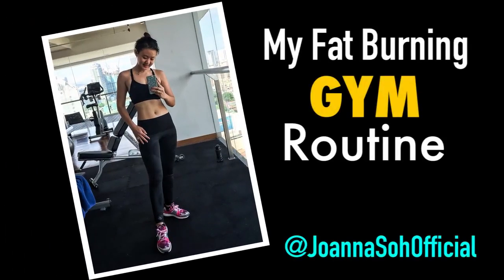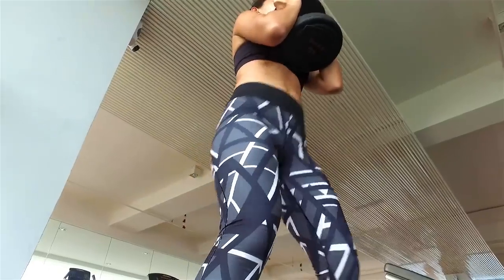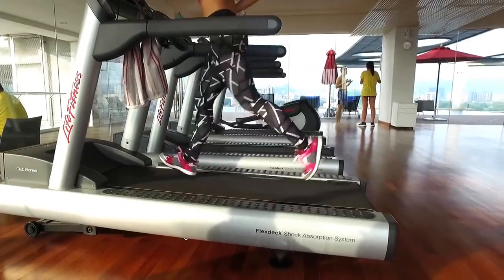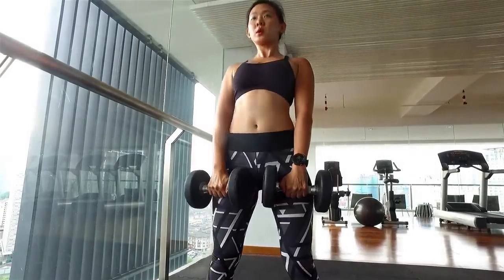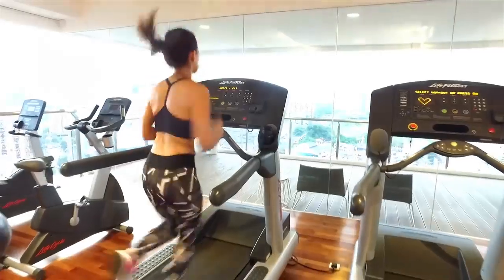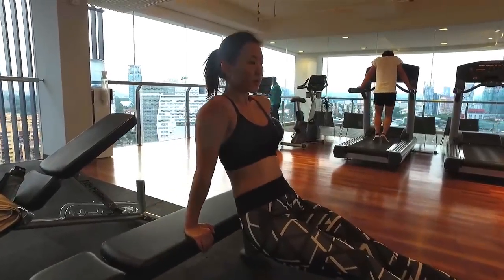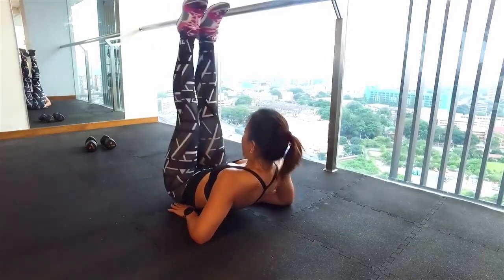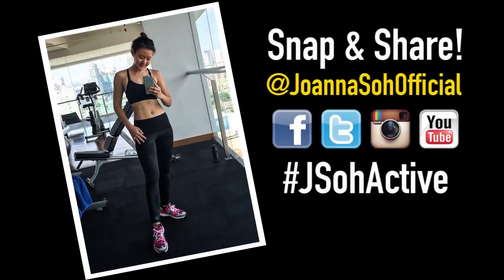My Fat Burning GYM Routine Treadmill Interval Running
♥ A lot of you have been wondering what I do in the GYM. Here's my Fat Burning Gym Routine in an hour! READ below for more info.
♥ Joanna is a certified Personal Trainer (ACE), Women’s Fitness Specialist (NASM) and Nutrition Coach (VN).

Don't be intimidated by the weight section. Take this workout and practice it in the gym. =)

Here's the workout sequence -
Warm up: 5 - 10 mins
Superset 1: Goblet Squat / In & Out Jumps
4-Minute Incline Interval Running
Superset 2: Bent-Over Row to Deadlift / Push-up & Twist
4-Minute Speed Interval Running
Superset 3: Bicep Curl to Shoulder Press / Bench Dips
4-Minute Incline Interval Running
Superset 4: Half V Tucks / Spiderman Plank
4-Minute Speed Interval Running

*Each Superset: 8 Minutes, 8 Intervals (45secs Workout - 15secs Rest)
*Rest for 1 minute between each transition

Total Time: 1 hour
Estimated Calories Burned: 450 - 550Cals
Best Results: Do this workout 2 to 3 times weekly on alternate days
Perform moderately intense workout on other days.

*You can perform the treadmill cardio training on other machines such as stepper, cross-trainer, row, bicycle etc.

Be sure to SNAP & SHARE pictures of yourself in the gym. Tag me @JoannaSohOfficial JSohActive. xx

Category
Howto & Style